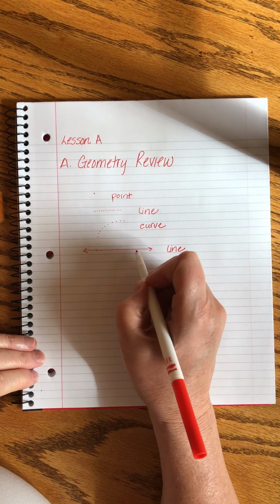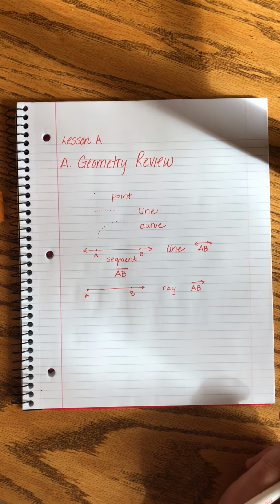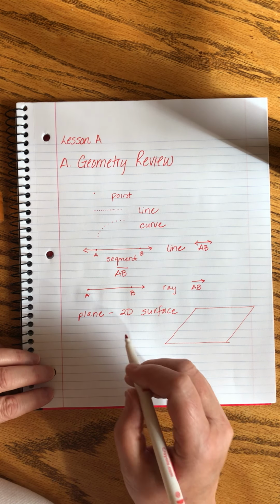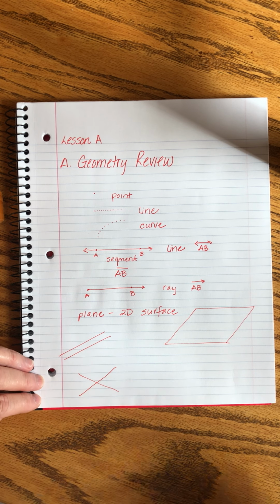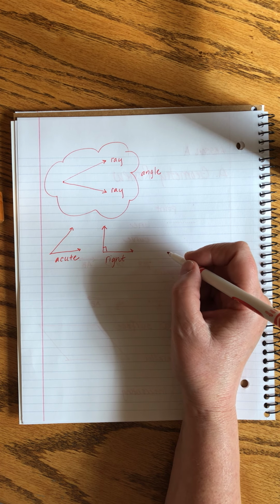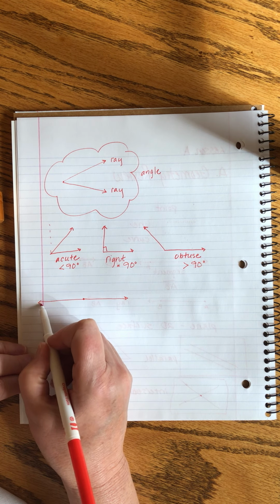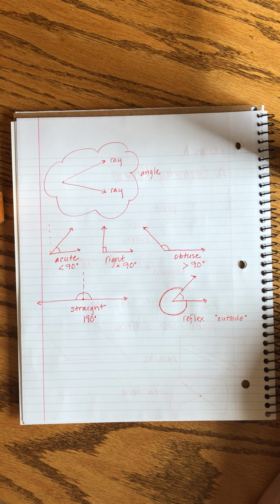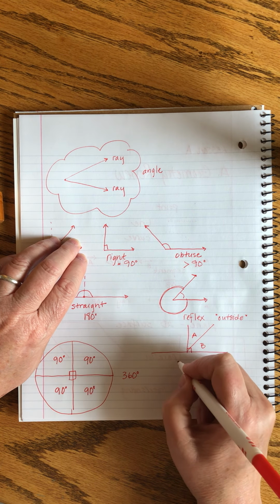SAXON ALGEBRA 2 | LESSON A